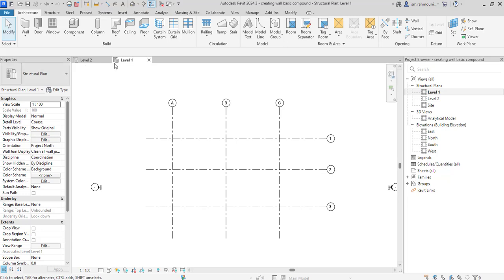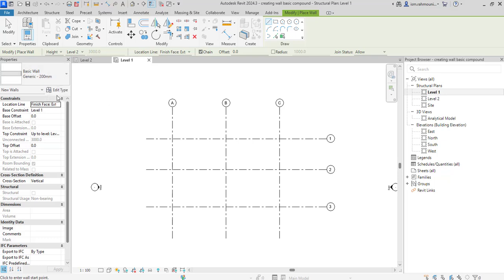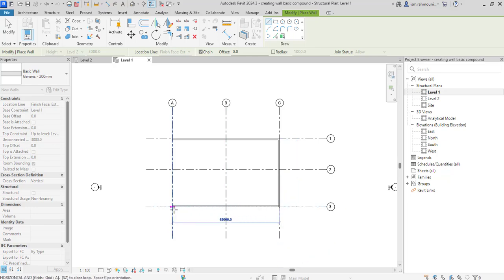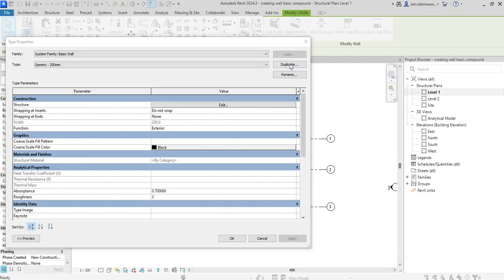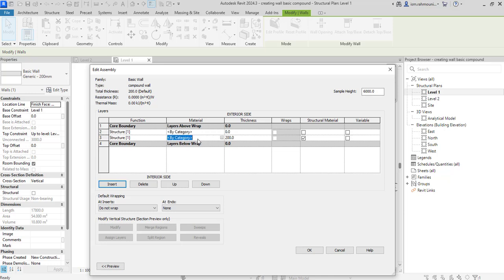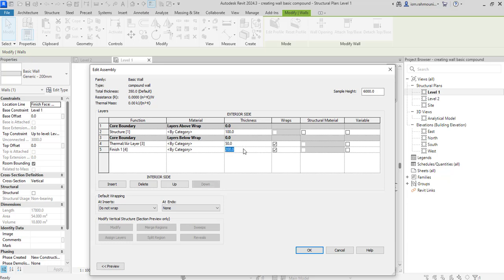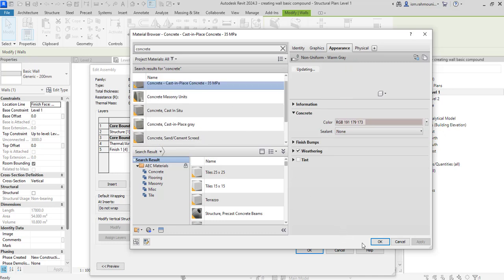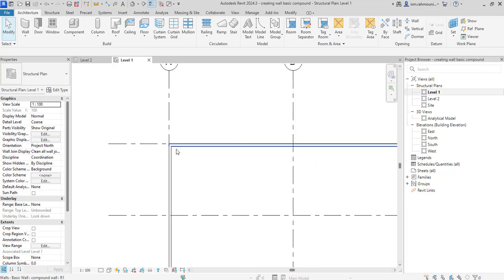CREATING WALLS BASIC, COMPOUND